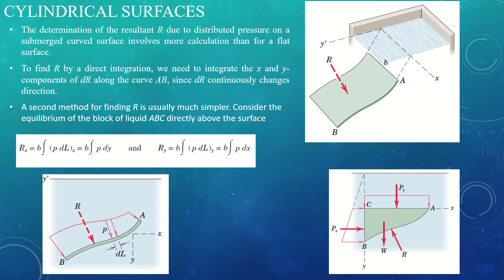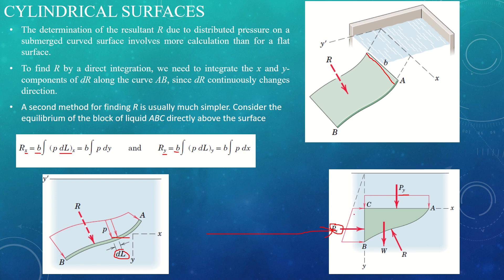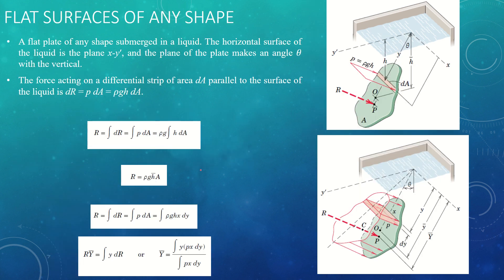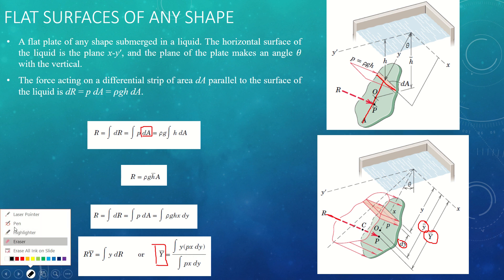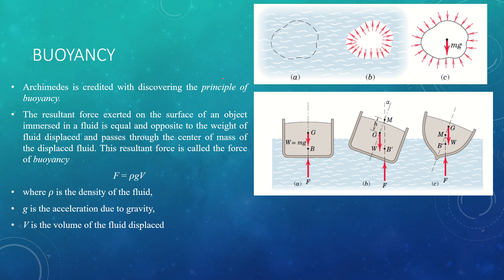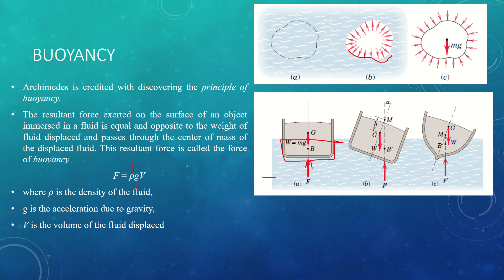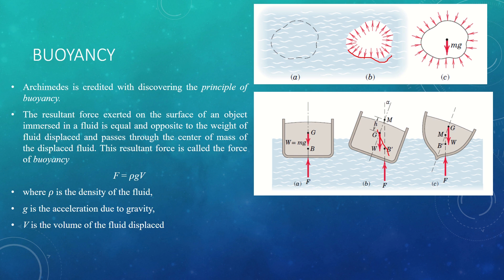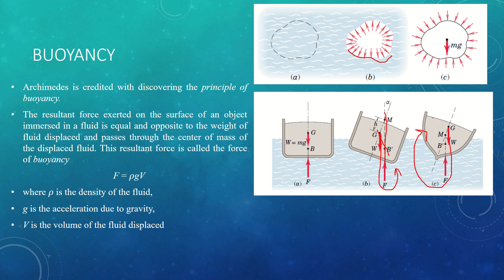Engineering Mechanics Statics Lecture 20 c | Special Topics | Buoyancy | Cylindrical Surfaces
Engineering Mechanics Statics Lecture 20 c
Special Topics
Fluid Statics
Cylindrical Surfaces
Mechanical Engineering